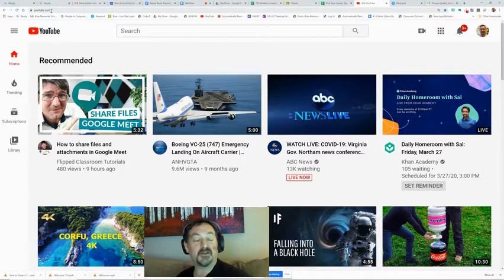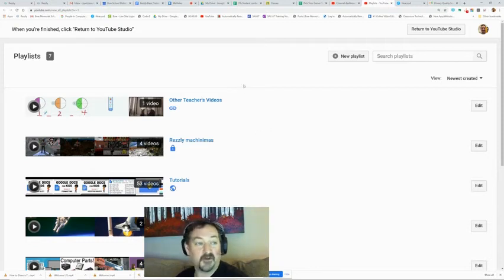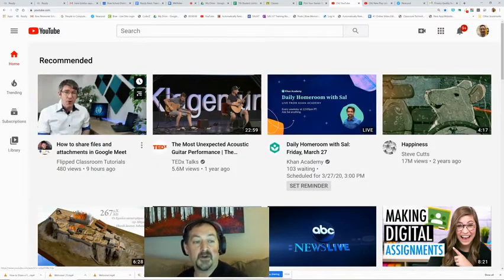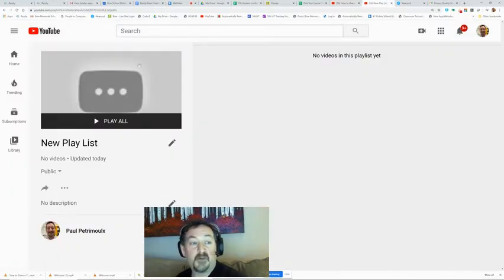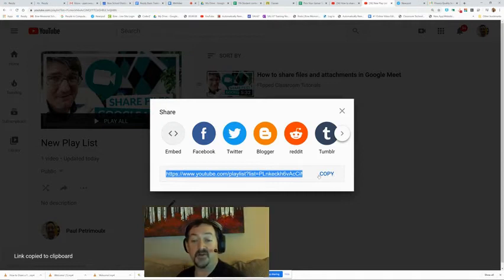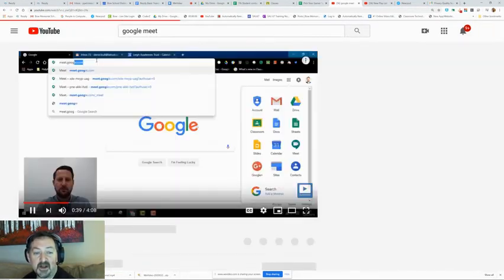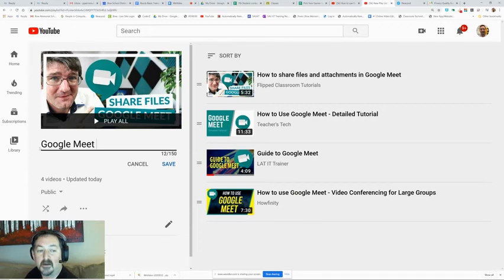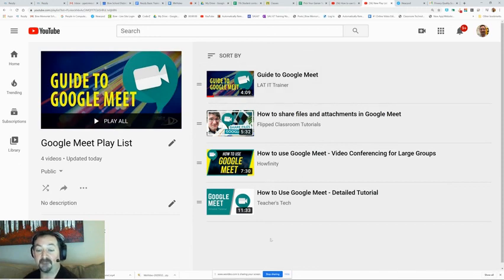Youtube Tutorial: How to Make and Share Playlists on Youtube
This video shows you how to make playlists on Youtube and how to share them out to others.